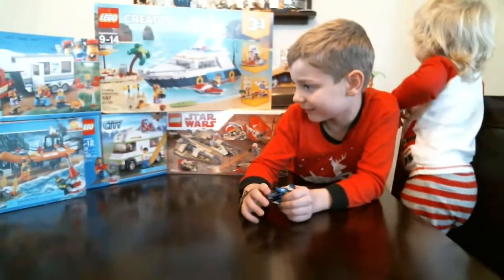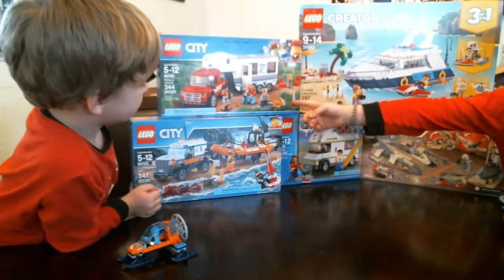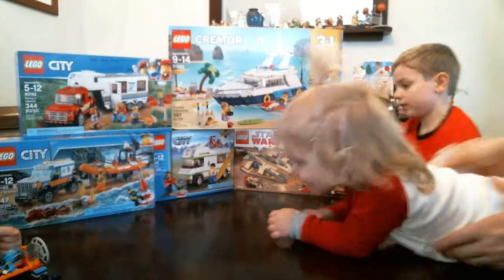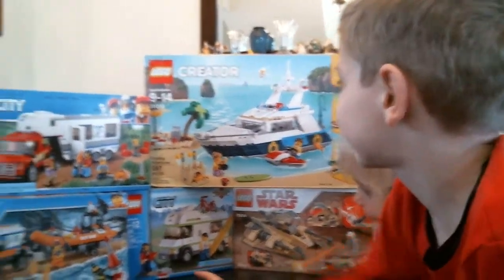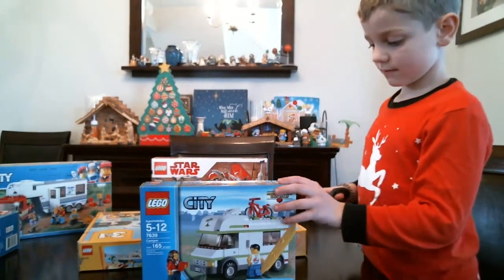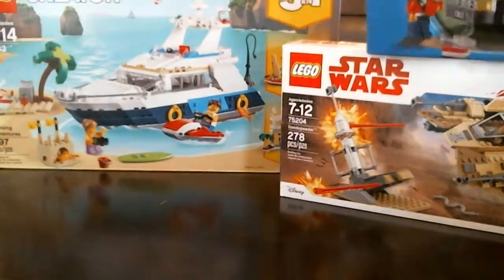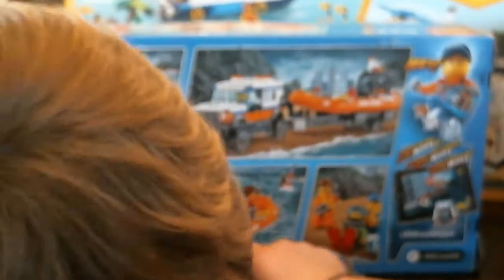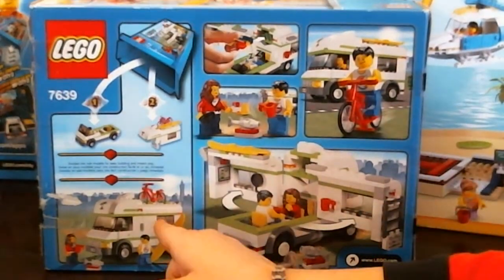LEGO Boat, RV & Sandspeeder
Daniel & David of Noogie Productions share their latest Lego sets
Special appearance by Sissy!